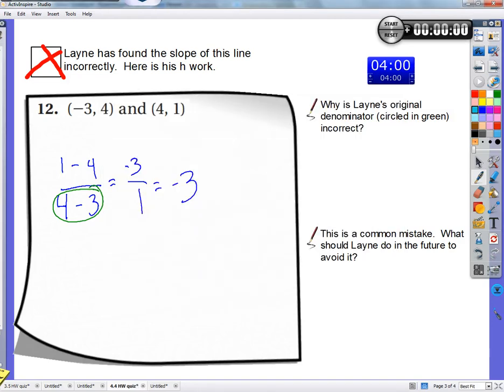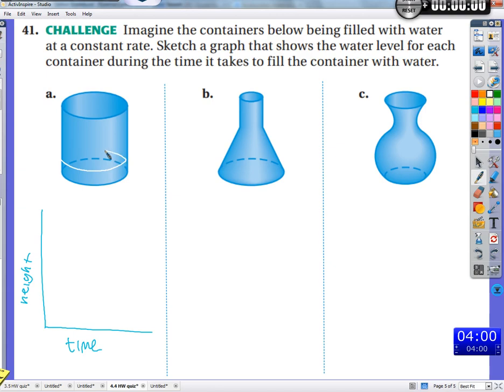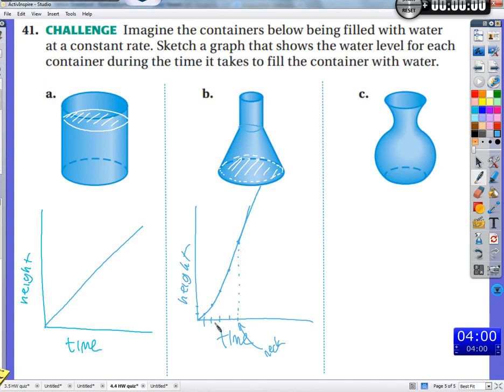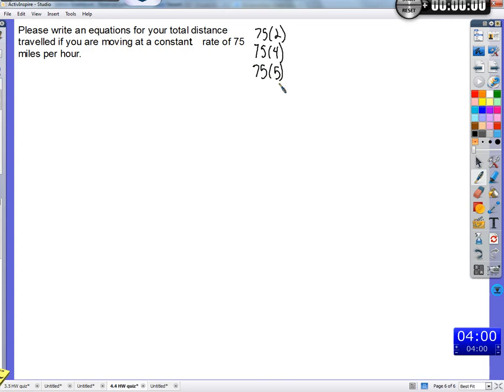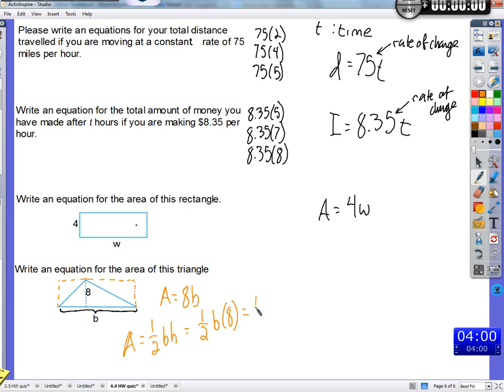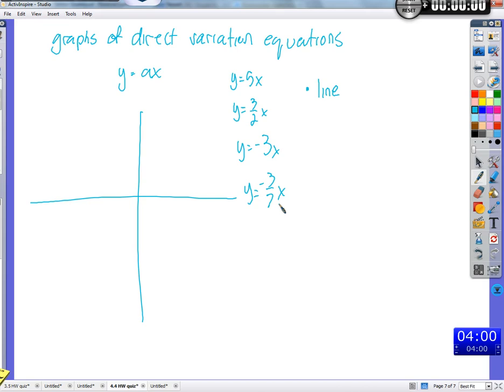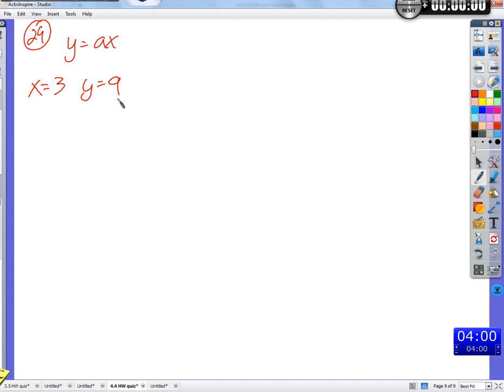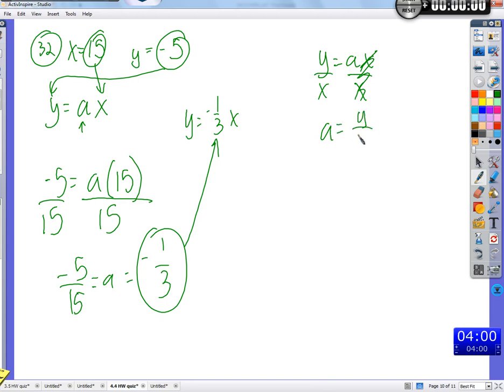Period 5: 4.4 HW quiz & 4.6: direct variation